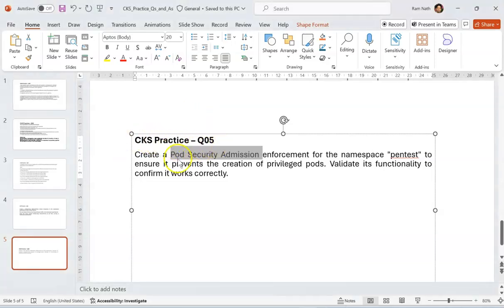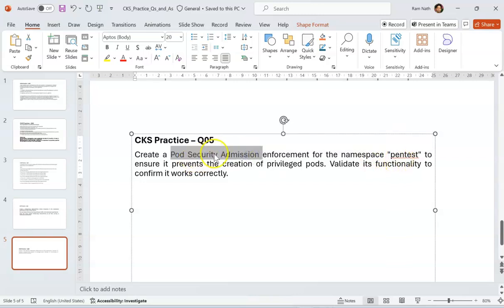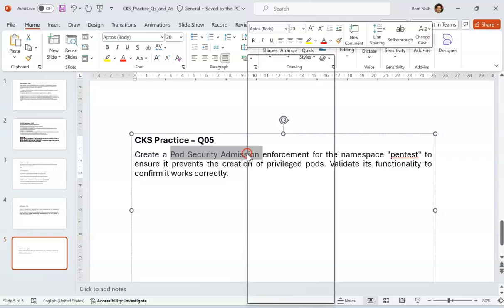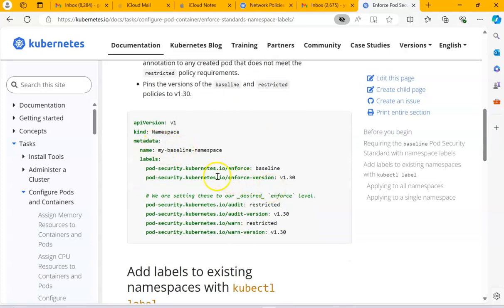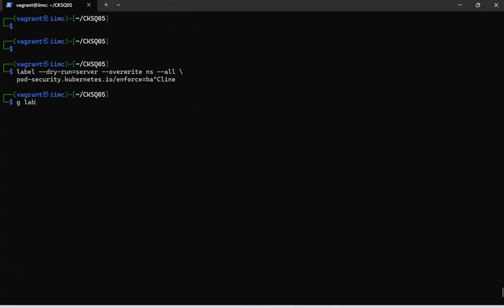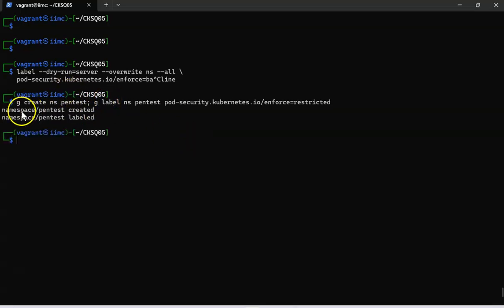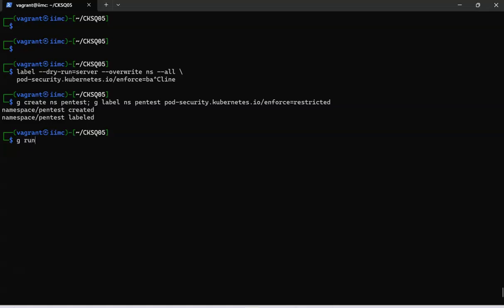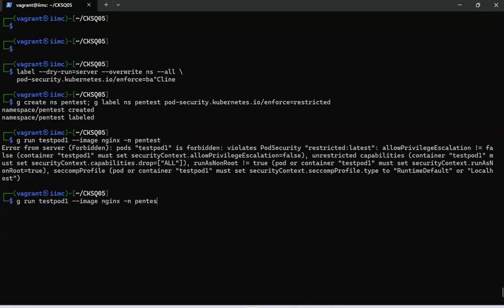05-CKS-Practice: Create a Pod Sec Admission enforcement to prevent the creation of privileged pods